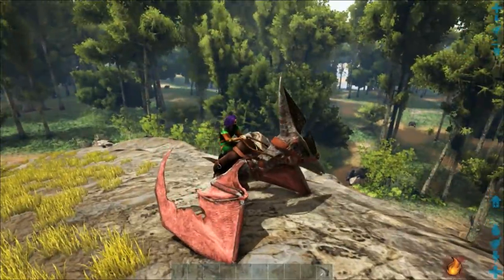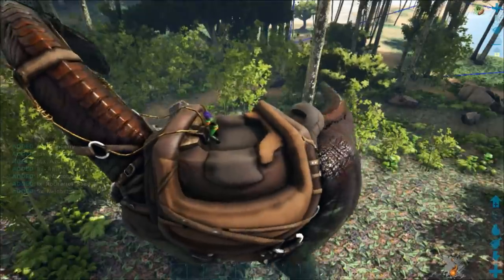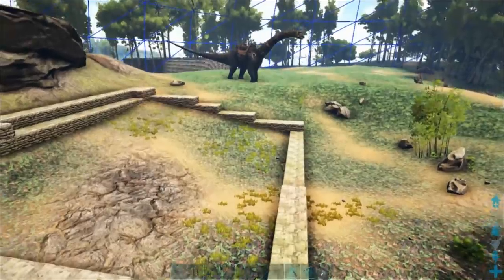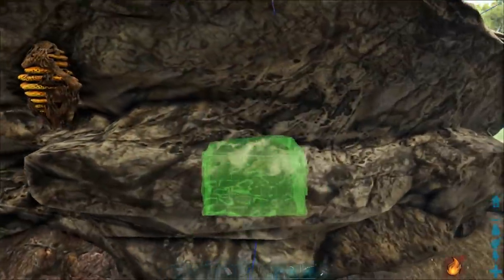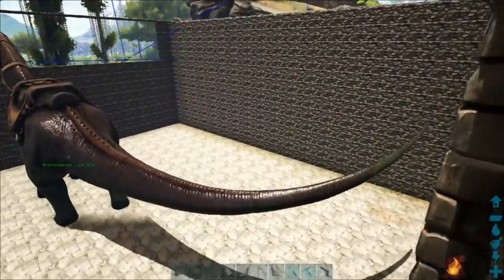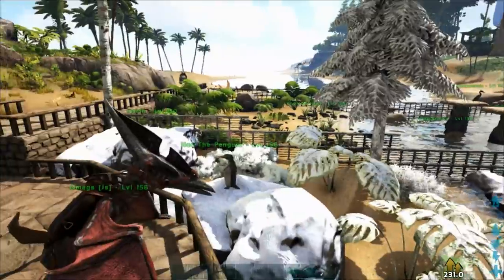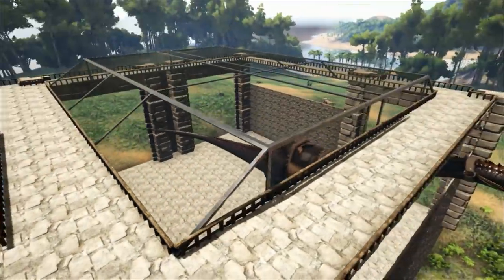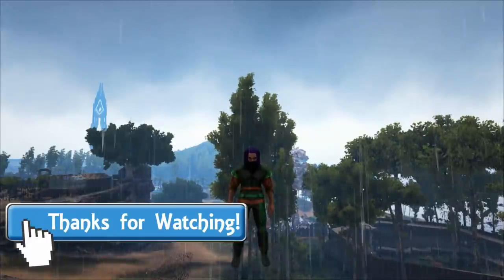Ark: Shredder's Zoo - Sauropod Paddock Part One [95]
Today I'm making a start on the Sauropod Paddock.